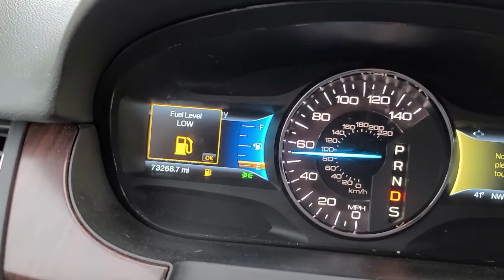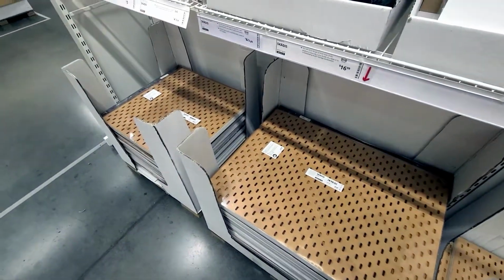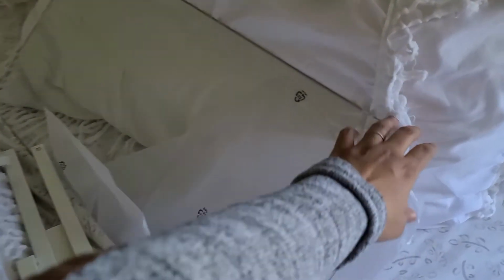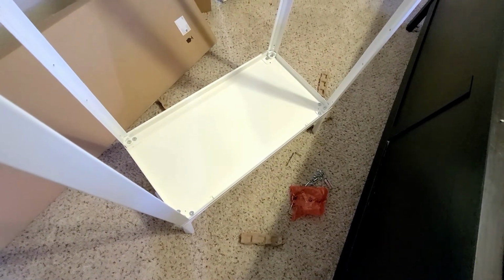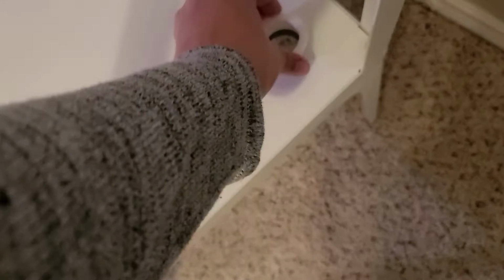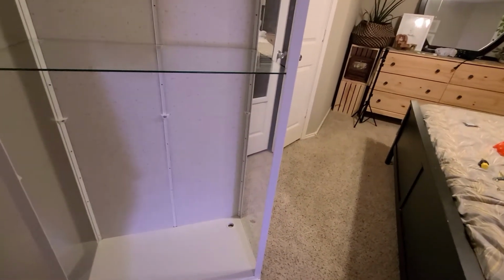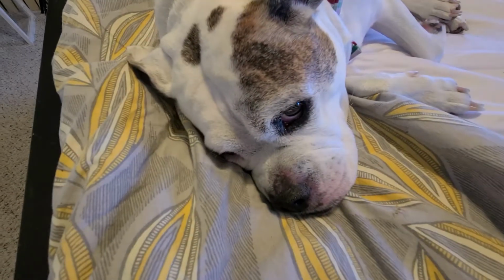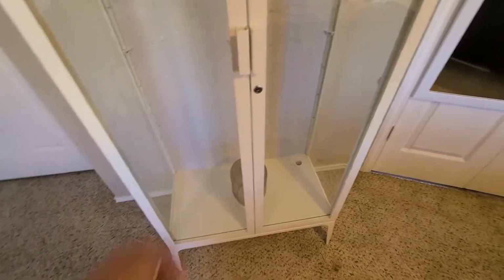Building Milsbae - Ikea Milsbo Greenhouse Cabinet Vlog - Part #1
Follow Tee on her Ikea Cabinet Journey! In this video she buys and assembles her Milsbo cabinet.